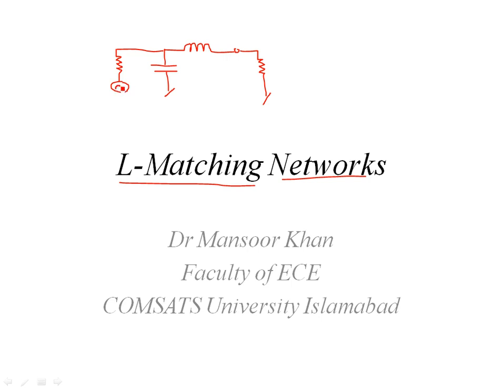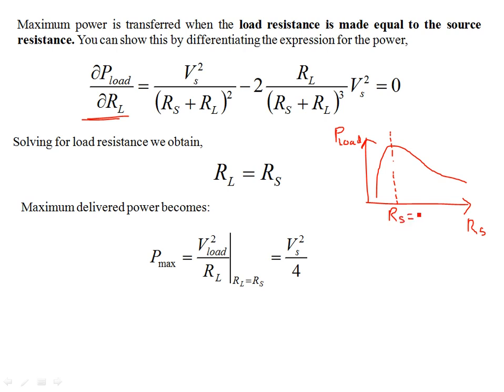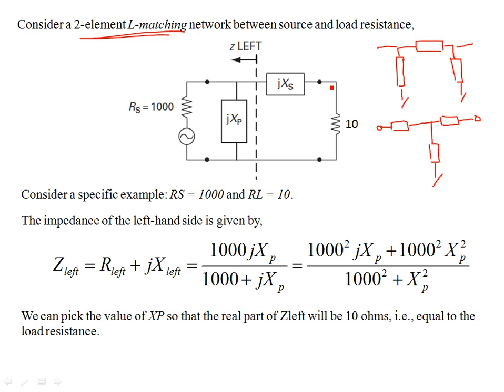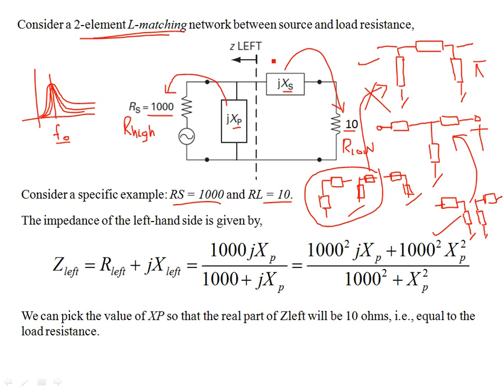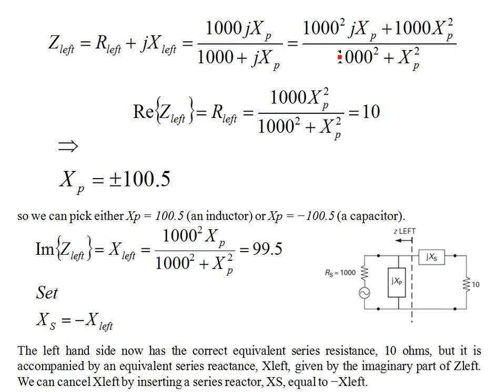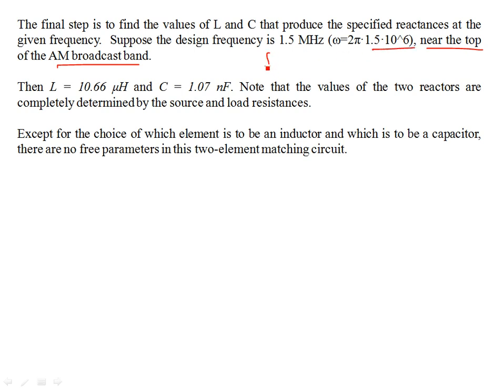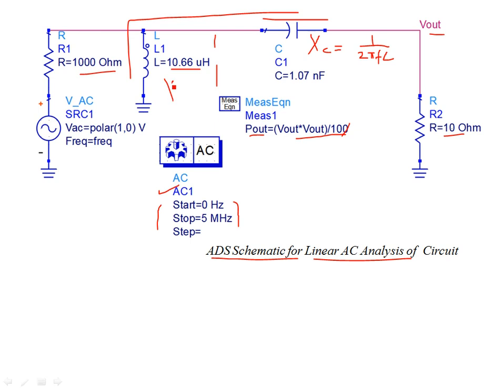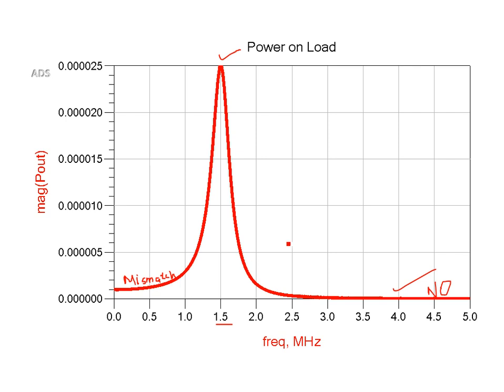L Matching Network part 1